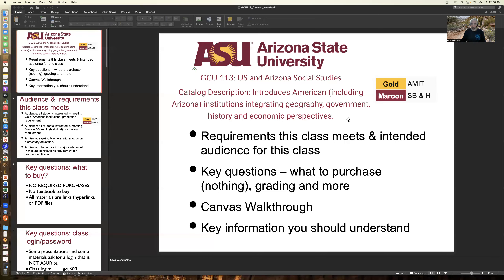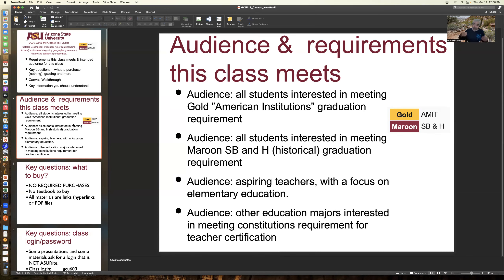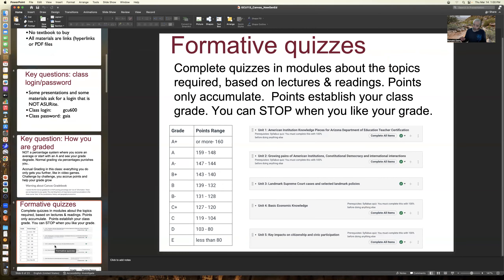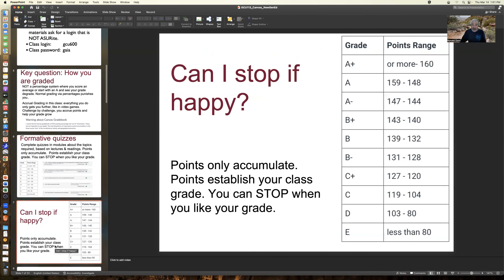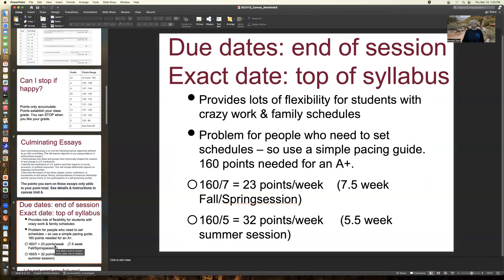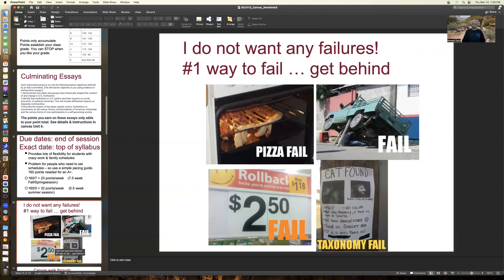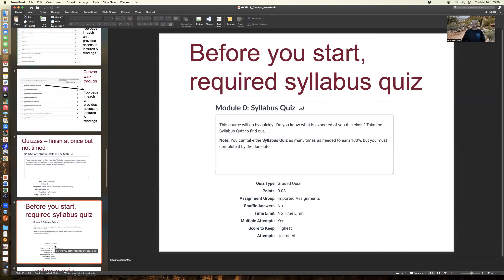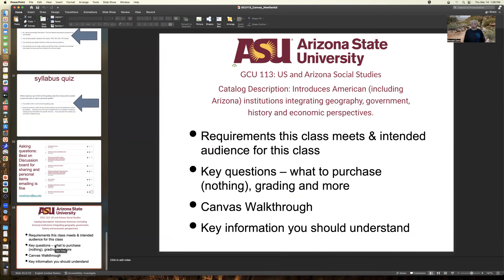GCU 113 Opening Presentation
The GCU 113 course meets a variety of ASU general studies requirements. If you entered ASU in Falll 2024 or later, this class meets the American Institutes Gold requirement. If you entered ASU before Fall of 2024, this class meets the Maroon SB and H general studies requirements.  It also fulfills the Constitutions requirement for teacher certification in Arizona.